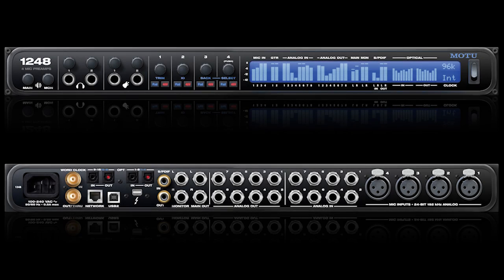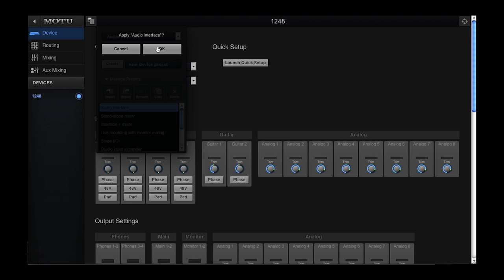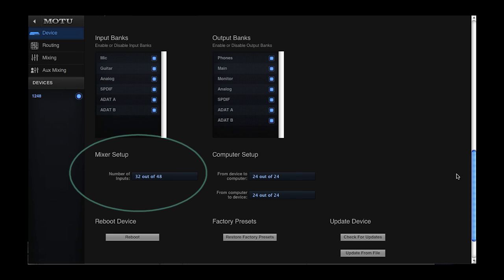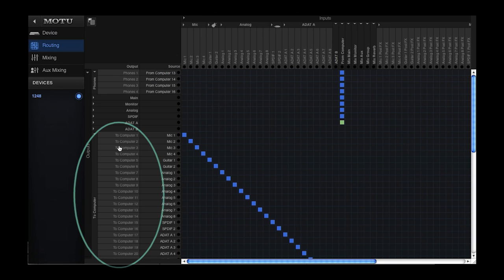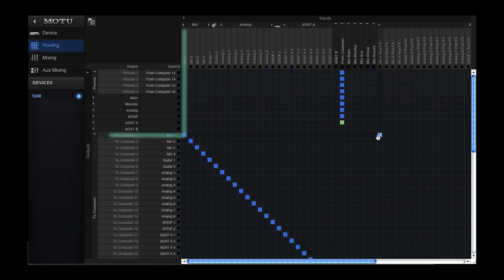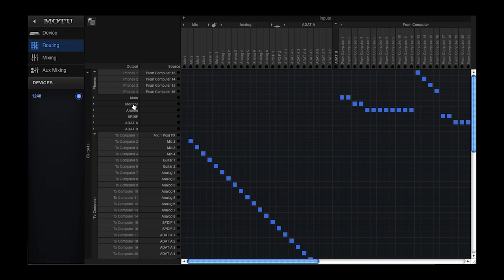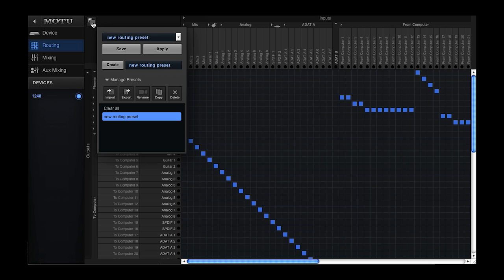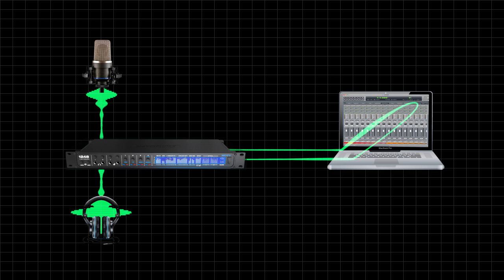MOTU AVB Audio: Audio Interface preset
In the Audio Interface device preset, the routing grid routes audio from the physical inputs and outputs on the interface to your computer. This video explains how this is done in the routing grid. 2 of 6 in this video series.